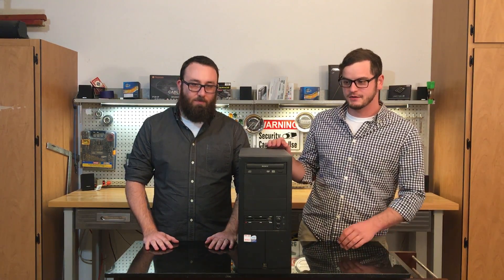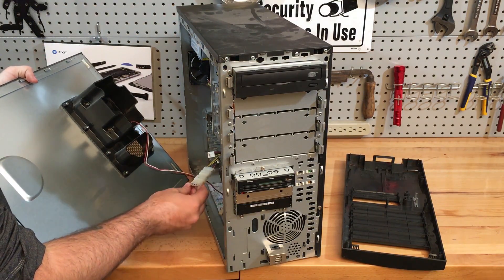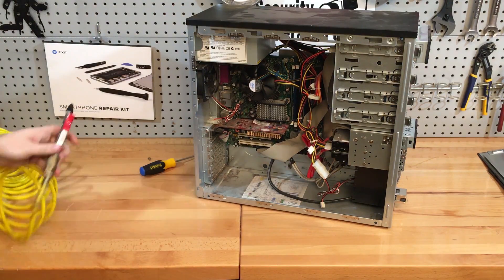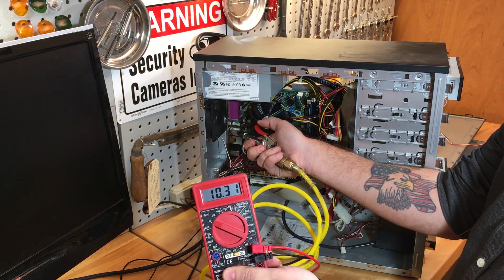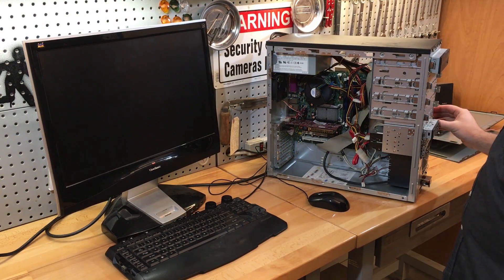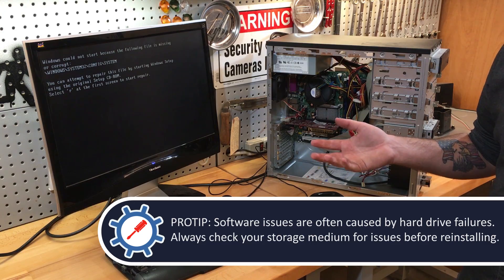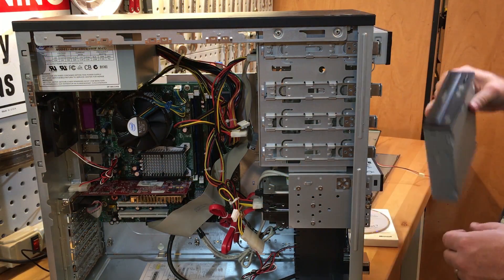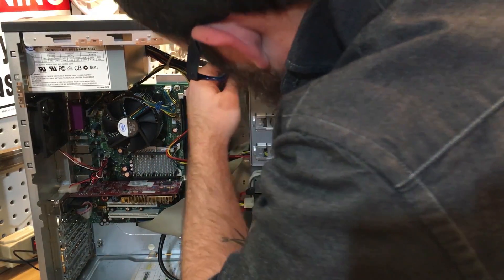One Man's Trash - Episode 01 Reviving an old PC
In this First Episode of our series "One Man's Trash" we explore refurbishing and using found, free & donated hardware. Most of us have an "Old" PC in storage somewhere, let's dust it off and see if we can put it to use.

Tech Heroes Is...

CoHosts

Jacob & Nick

Produced & Edited

Dustin